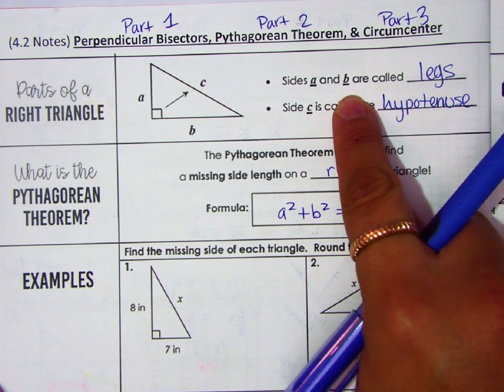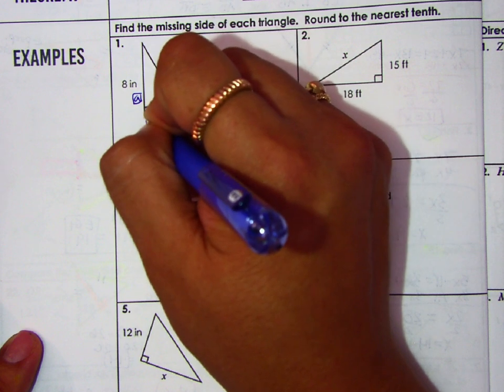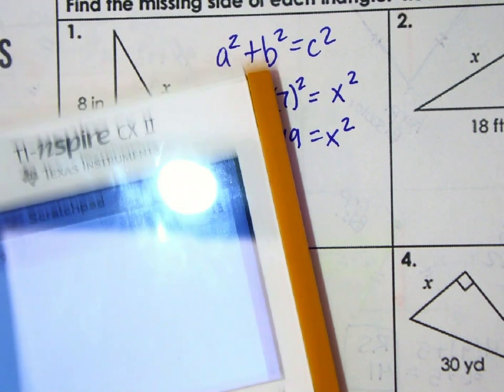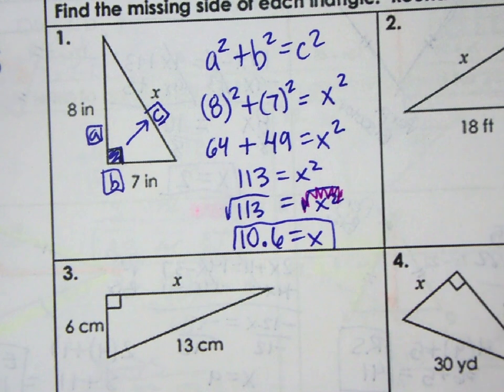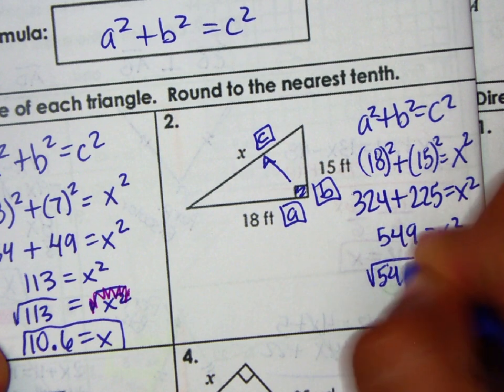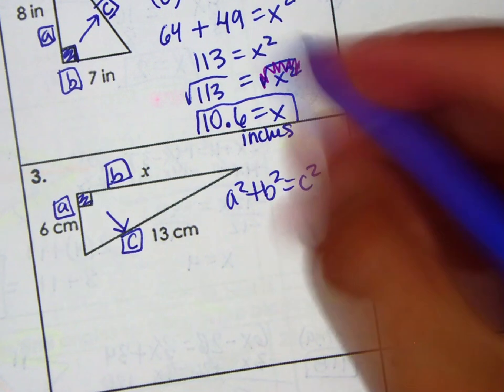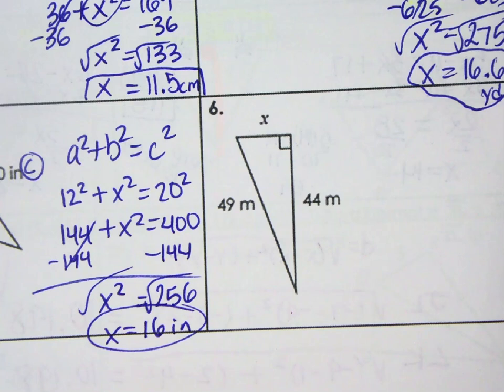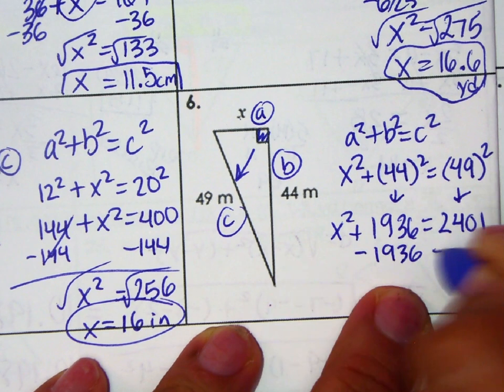4.2 Notes: (Part 2) Pythagorean Theorem